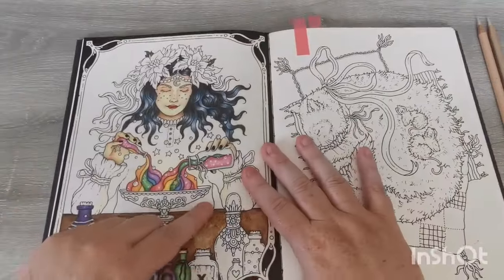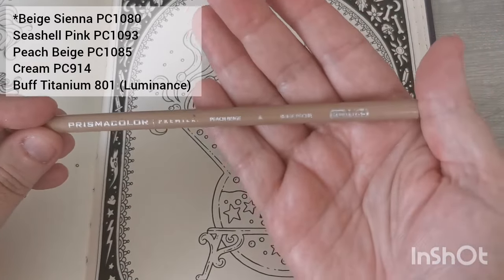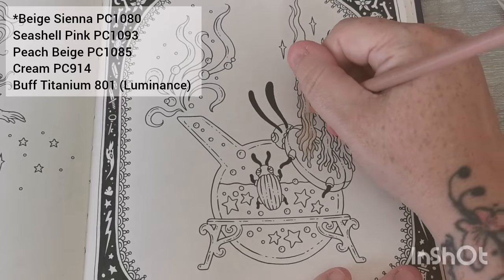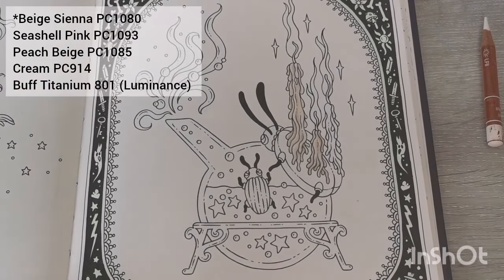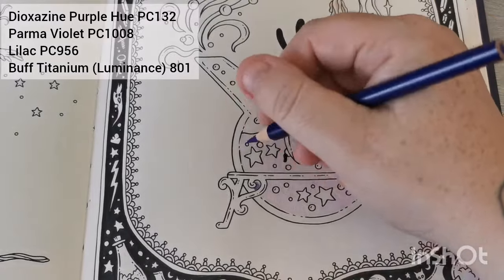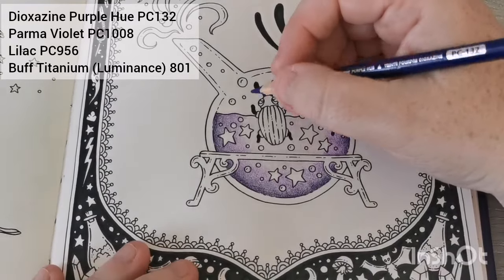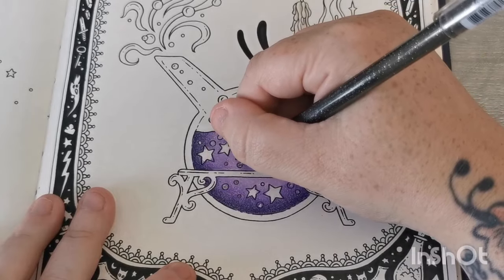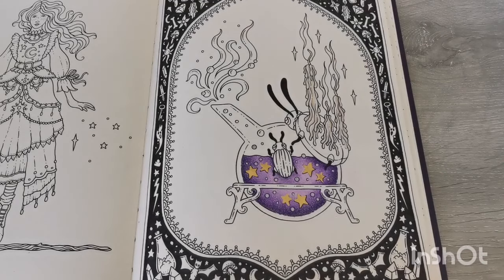Tales From The Witches Cottage ~ Page 1 Part 1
Welcome to our full book Colouralong. We are working from Tales From The Witches Cottage by Hanna Karlzon. This is a no stress, no pressure Colouralong where the aim is to relax, have fun and let's smile whilst working through this book together. Please use the hashtag kateswitchescottagalong ☺️ Have fun xxx

Links to Purchase Book and supplies:

Prismacolor 150
'Fools Gold' watercolour
The Art Spirits Etsy